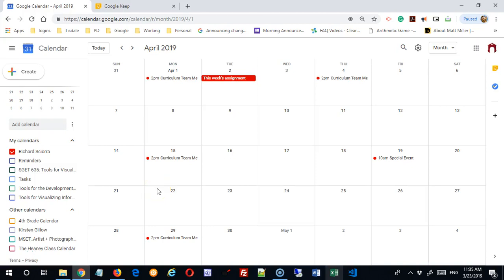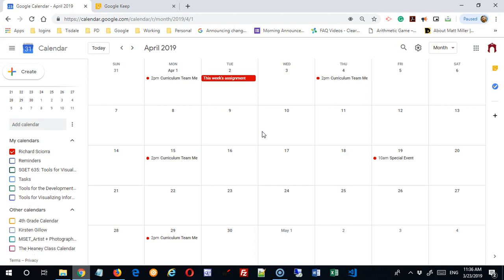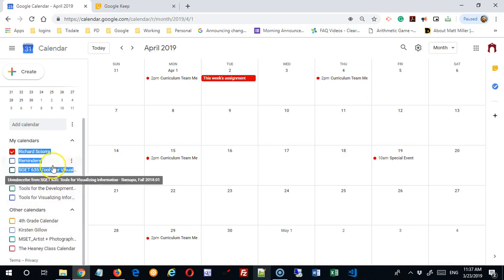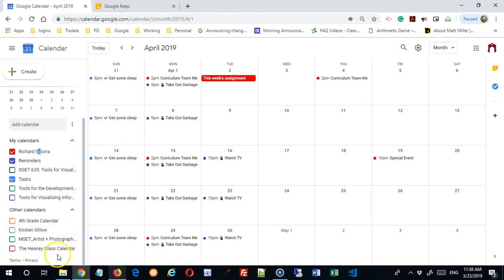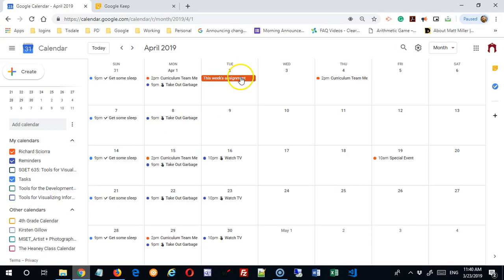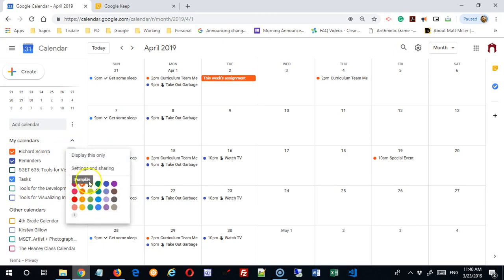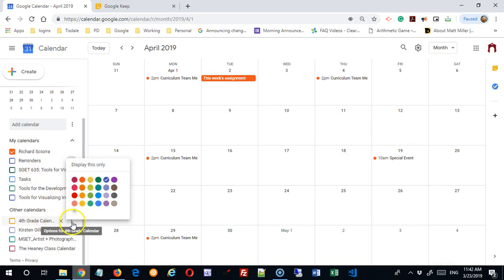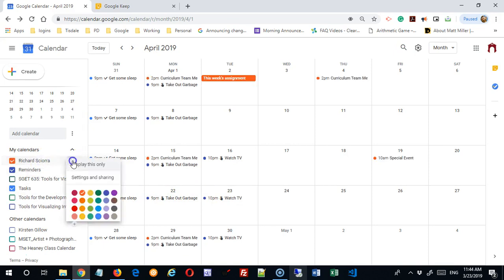Google Calendar: Managing Multiple Calendars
In this video,  I demonstrate how to turn on and off views of events on particular Google calendars. We will also explore how to change the color and other options associated with a calendar.